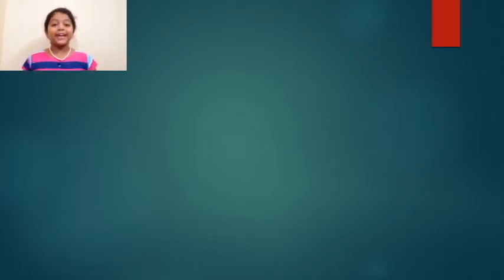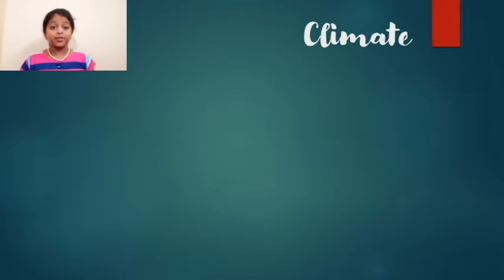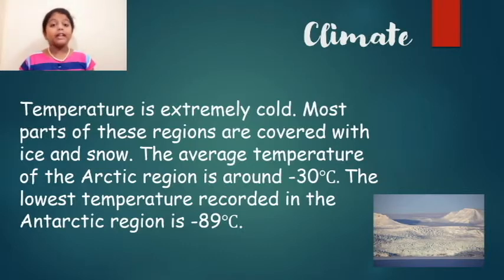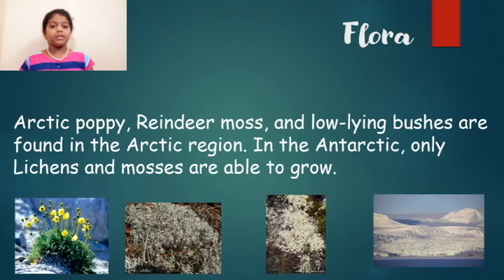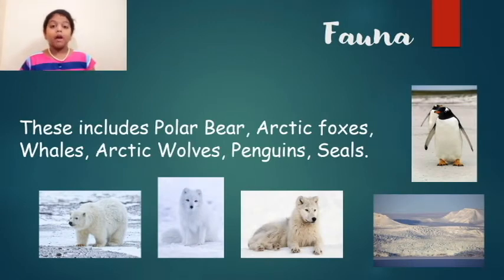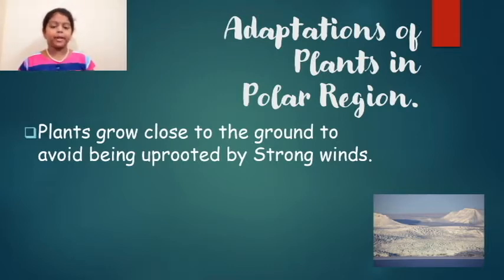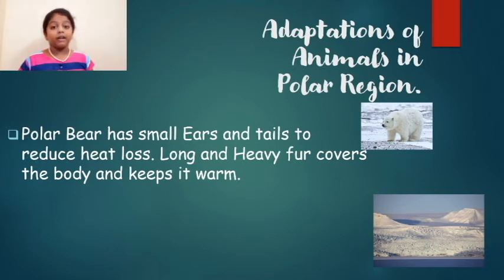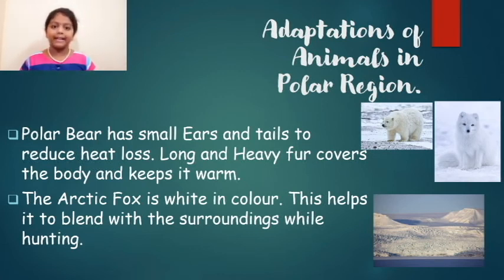Polar Region | Location, Climate, Flora & Fauna, Adaptations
Hi Guys

In this video we are going to see about the Polar Region (Location, Climate, Flora & Fauna, Adaptations).